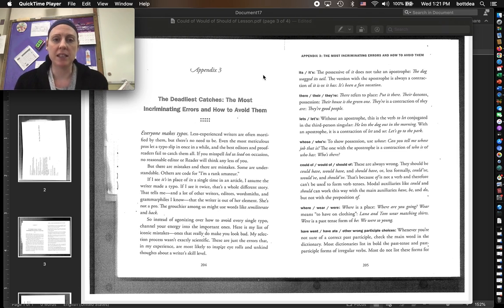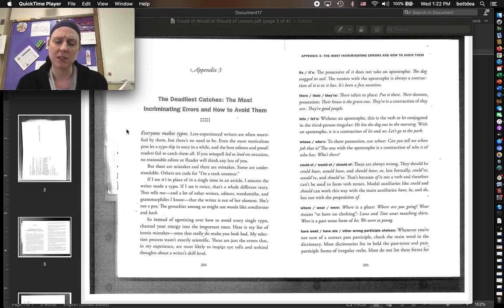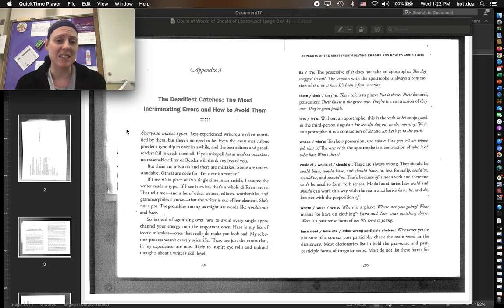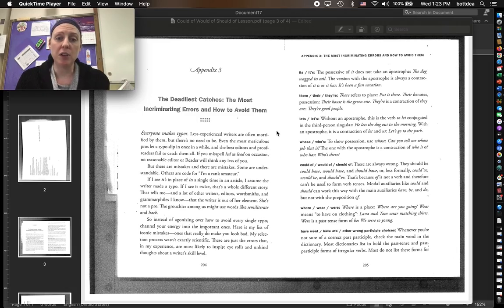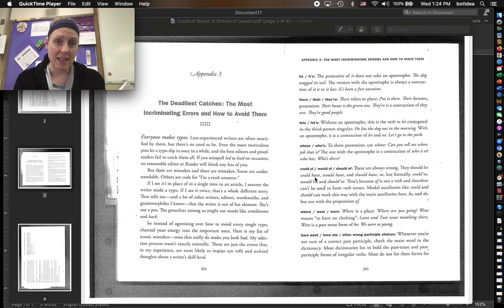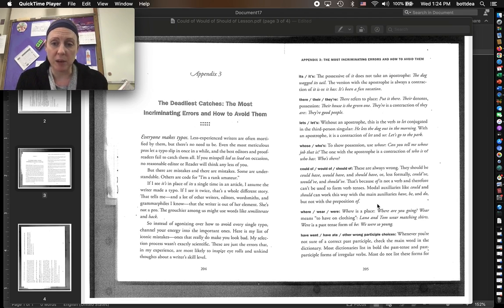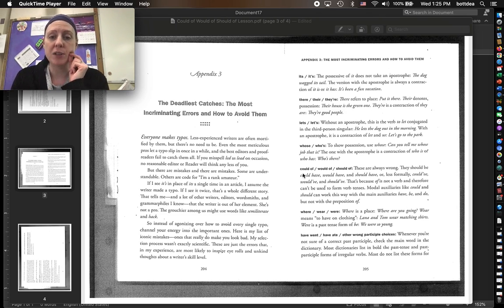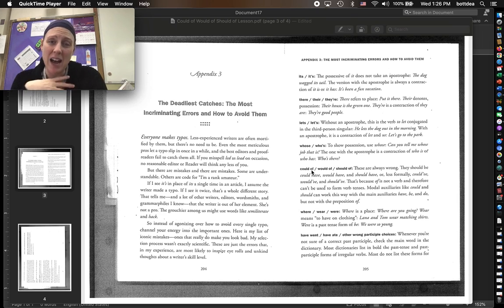Could of Would of Should of Lesson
Many teachers will have pet peeves about specific errors that make them think a writer look unintelligent.  My pet peeve happens to be people who use the "would of," "could of," "should of" spellings in their essays.  Listen to the video to find out why these phrases are ALWAYS wrong.